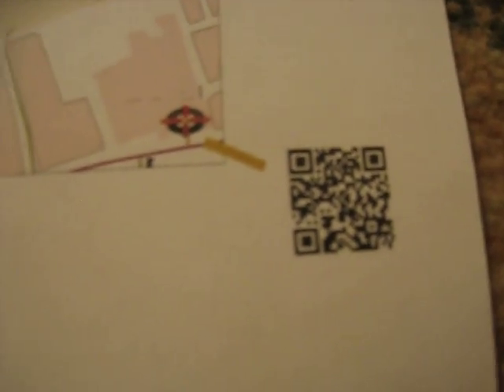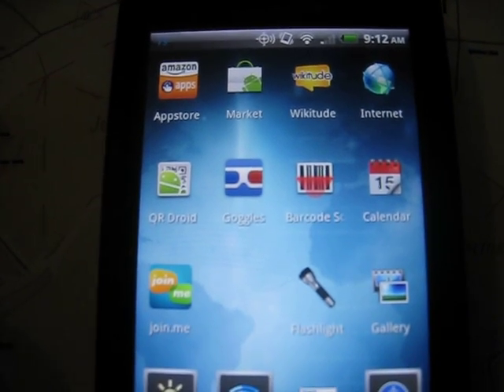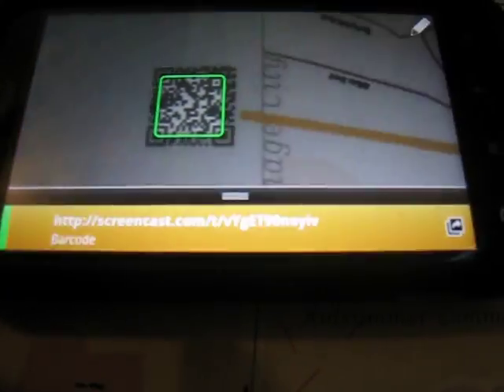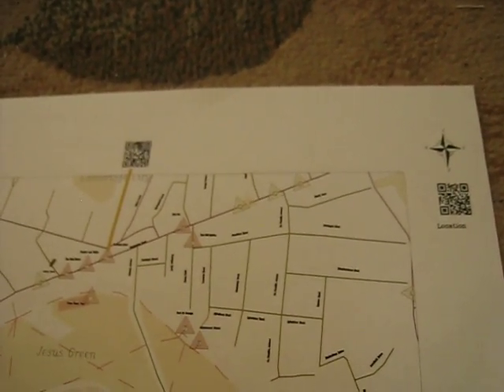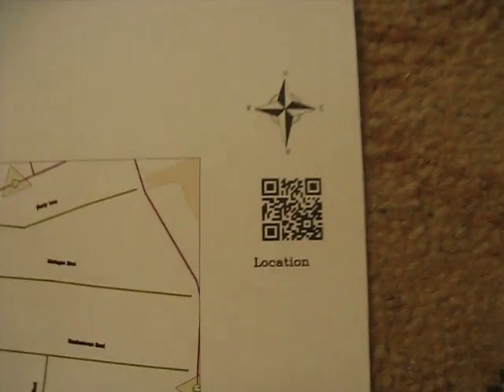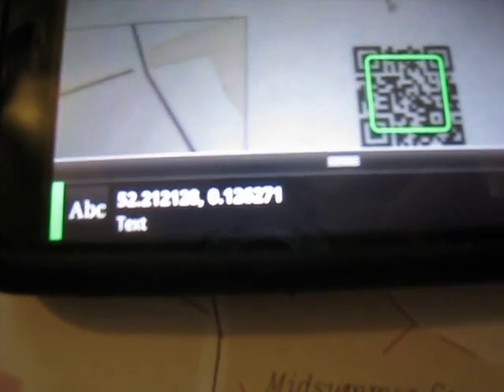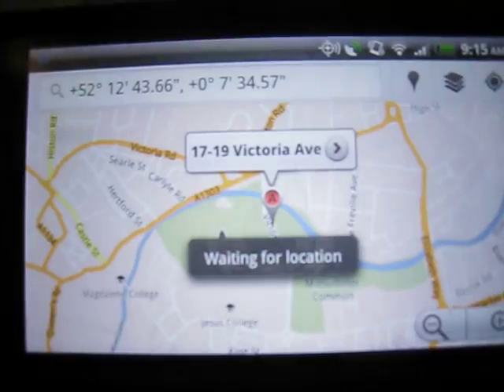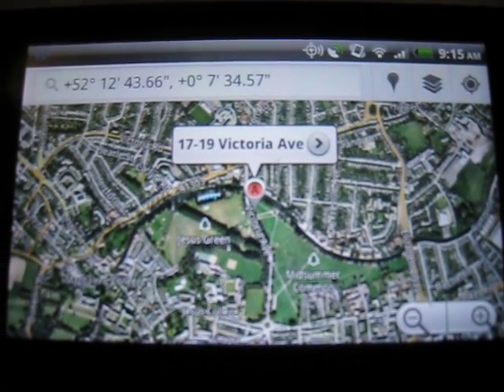Smallworld Plotting QR Codes